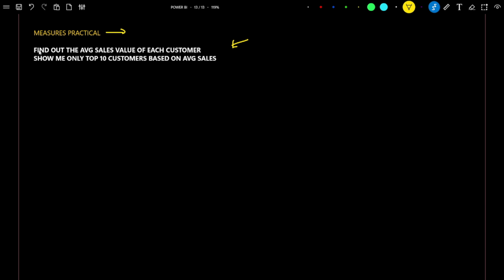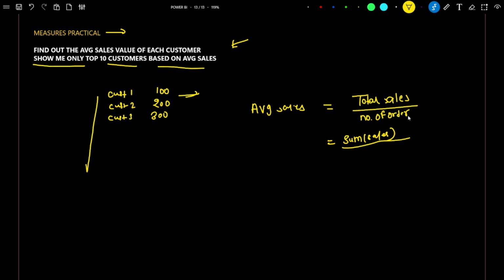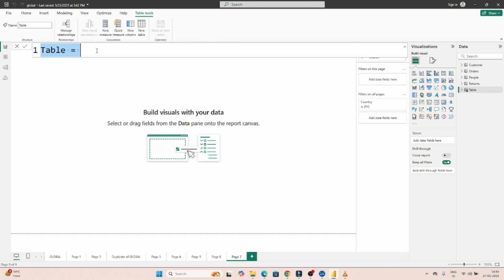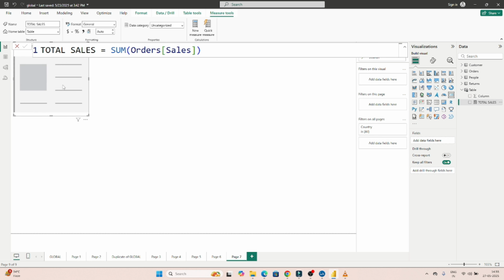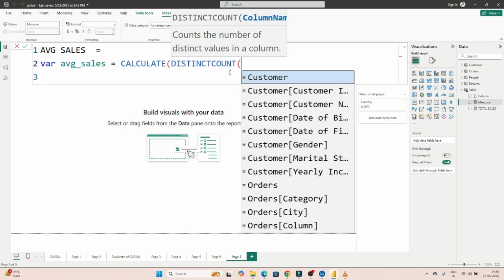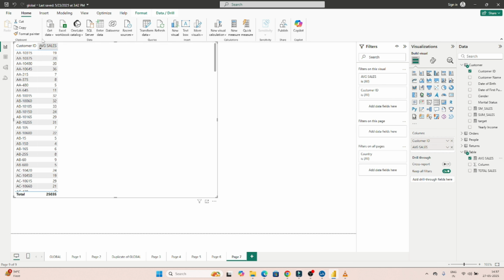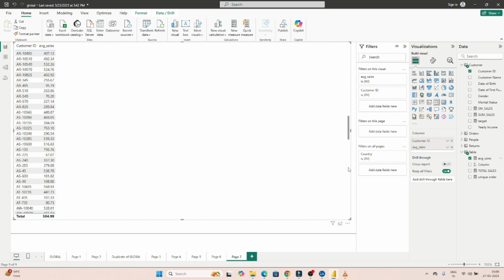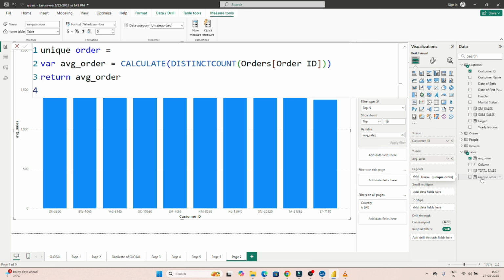30. Power BI Measure Practical Tutorial 🧠 | Real-Time DAX Examples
Power BI Measure Hands-On Tutorial with Real-Time Examples!

In this video, we dive deep into creating and using Measures in Power BI using DAX (Data Analysis Expressions) 💡.
Learn step-by-step how to use measures to calculate:
✅ Total Sales
✅ Average Revenue
✅ Year-to-Date (YTD) values
✅ Dynamic Calculations using filters

Aspiring Data Analysts / Data Engineers

🔧 Covered Concepts:

What is a Measure in Power BI?

Difference between Measure and Calculated Column

Creating Measures using DAX

Practical use cases (Sales, Profit Margin, % Growth)

📽️ Chapters
⏱️ 0:00 - Introduction